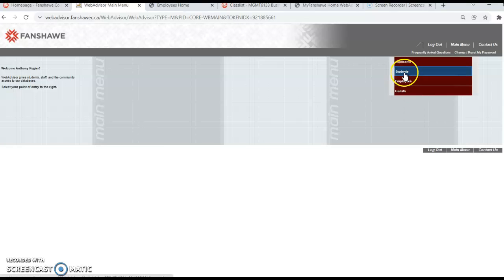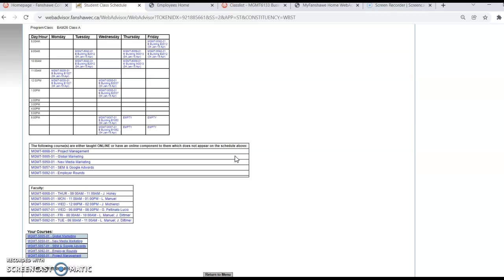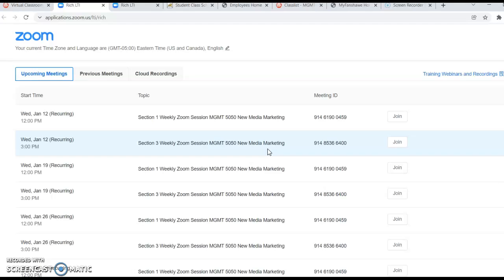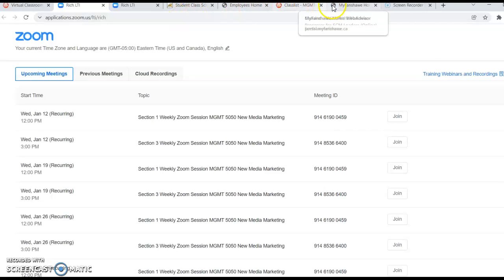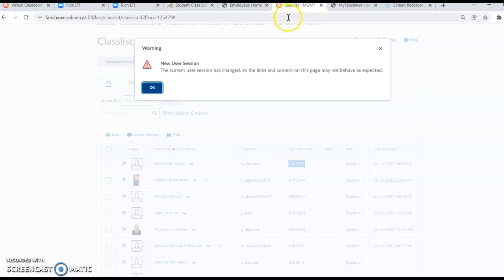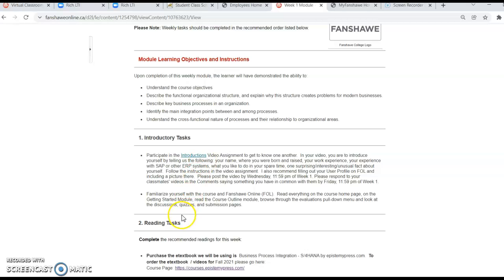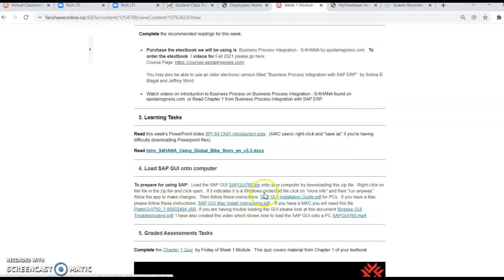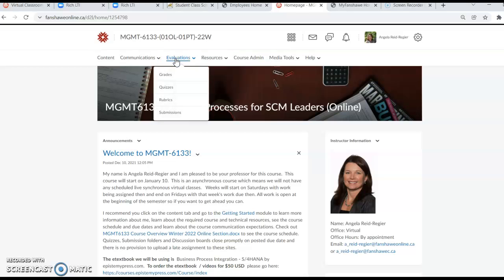Finding Schedule and Joining Virtual Classes